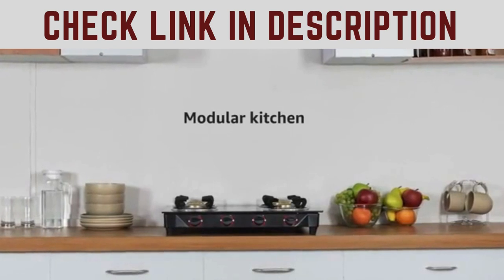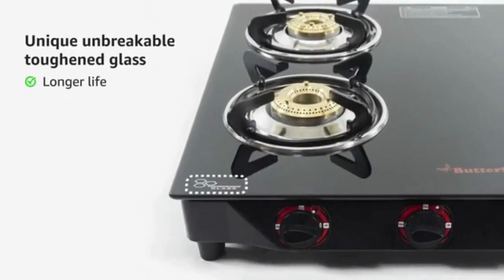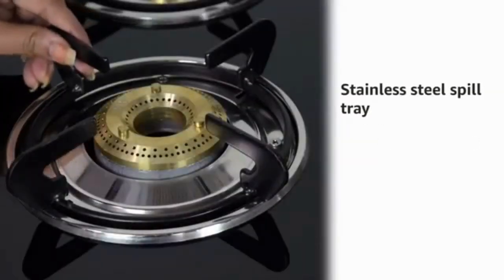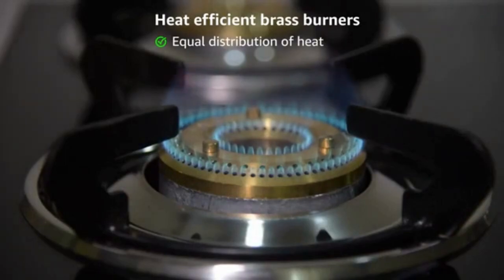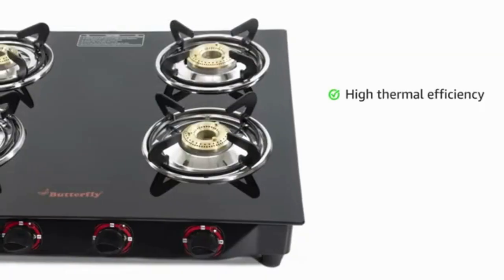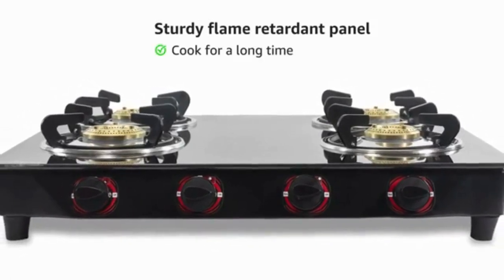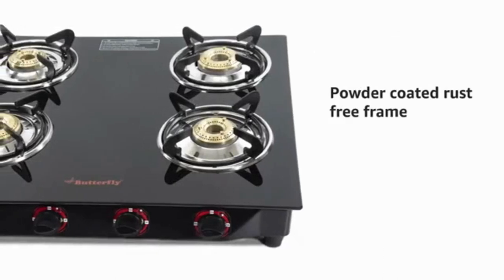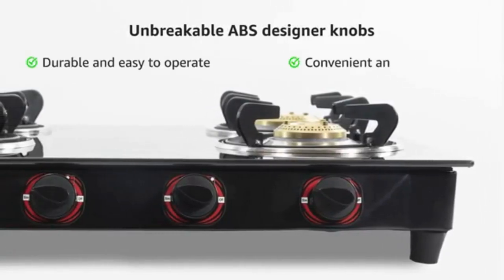Butterfly Smart Glass 4 Burner Gas Stove | Amazon India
- If you are looking for a gas stove which will help you save both time and energy in the kitchen, opt for the Smart Glass Top stove by Butterfly. The product has quality burners, arranging from small to big size options for regulating your cooking requirements appropriately. The sleek look of the burner adds a modern dimension to your kitchen, while also serving the purpose of fast cooking.